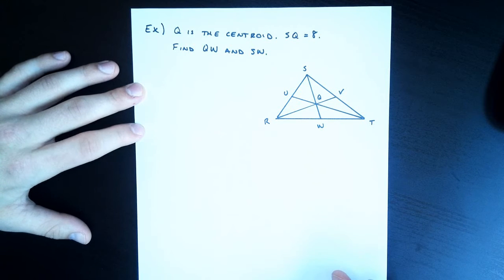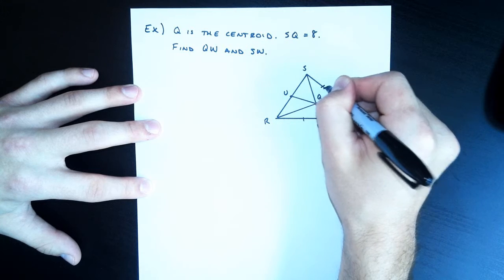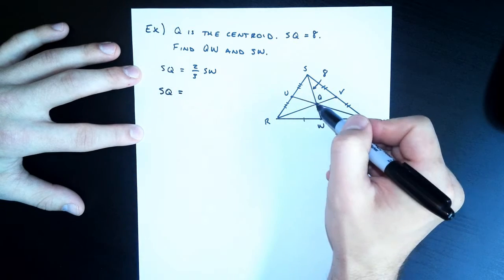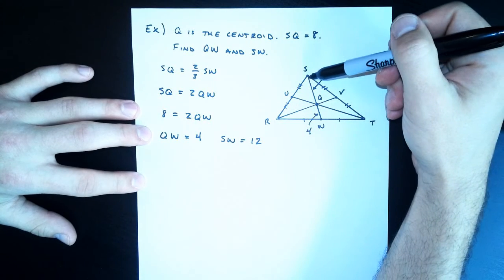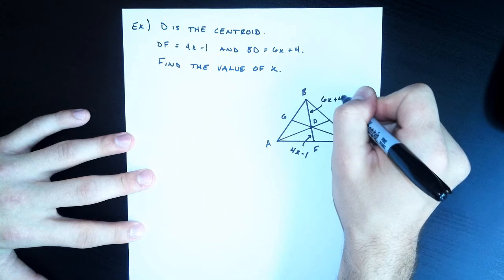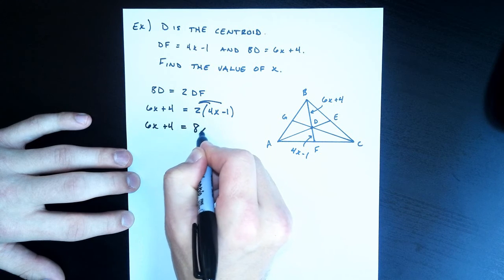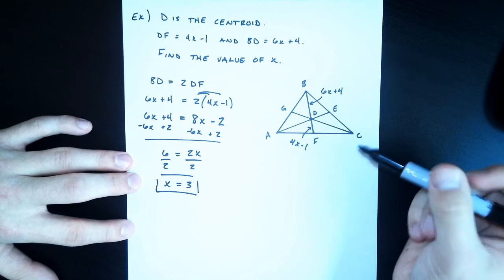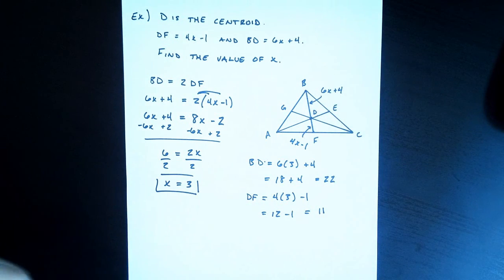Using the Centroid Theorem - Geometry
Using the Centroid Two-Thirds Theorem to find unknown side lengths and to write and solve equations.